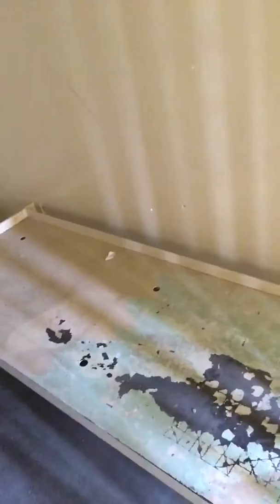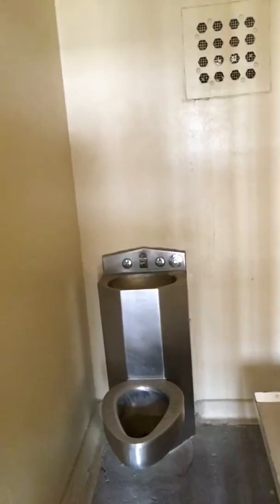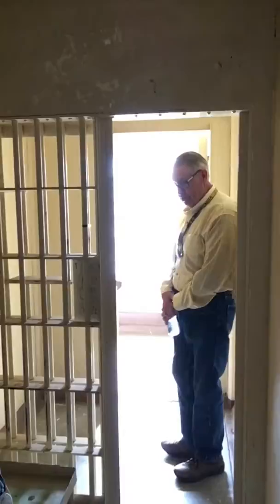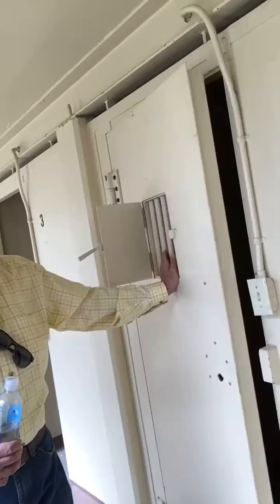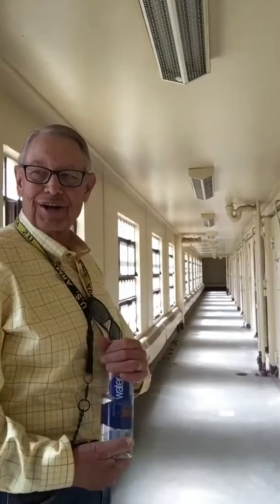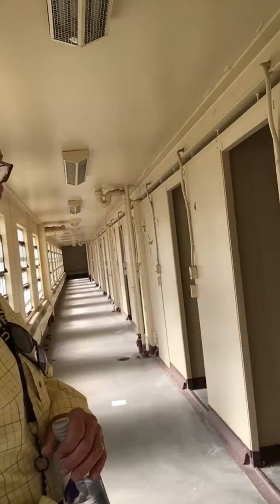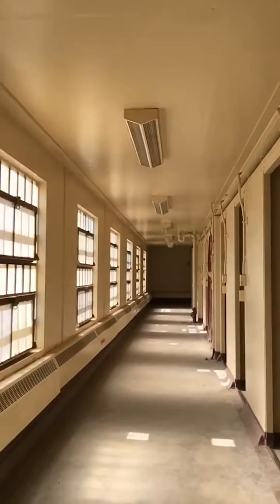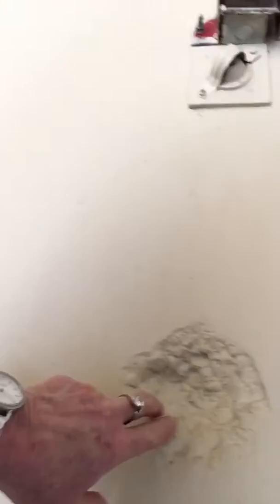Maximum Security at Nevada State Prison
Here’s how the max lived.